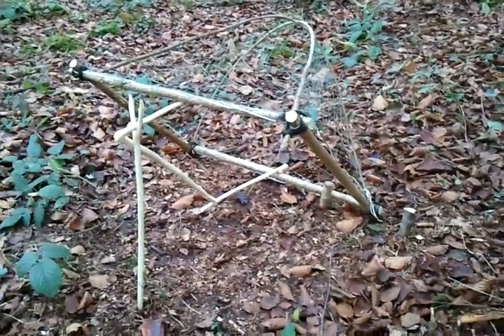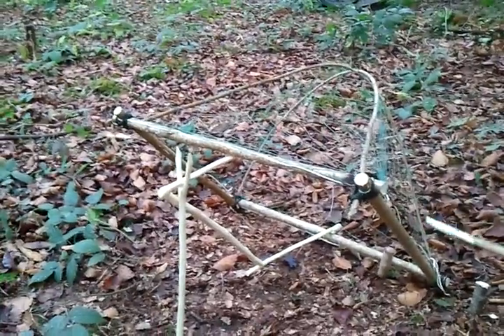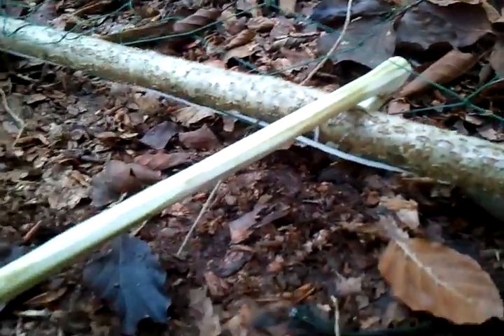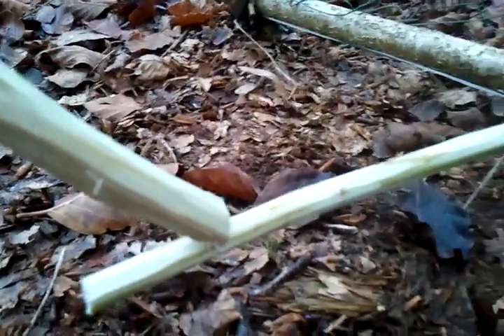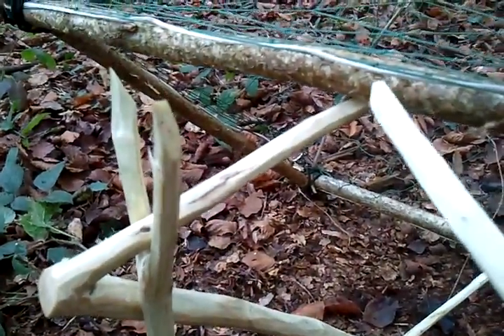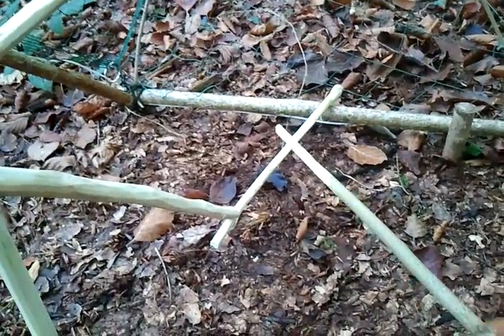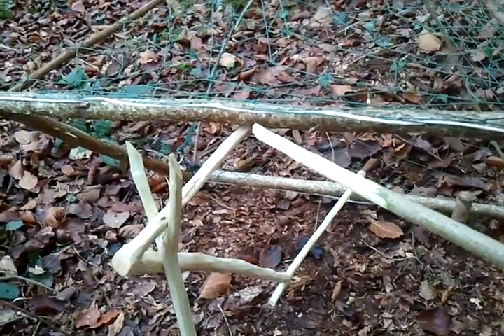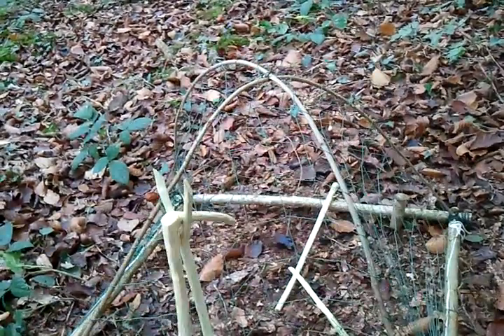SURVIVAL TRAPS AND SNARES:Cage bird trap, using pressure trigger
Simple purse net cage set up on a pressure triger, to target
birds